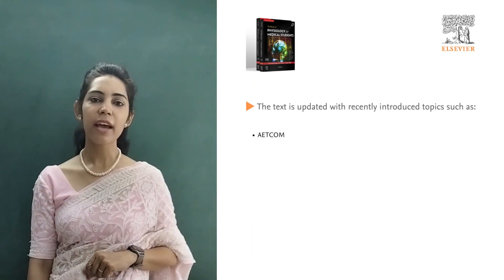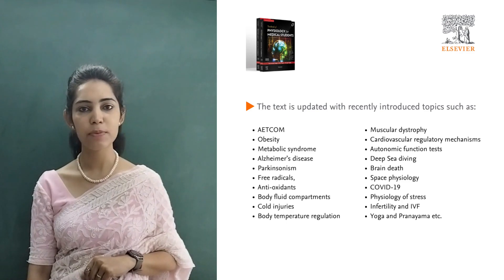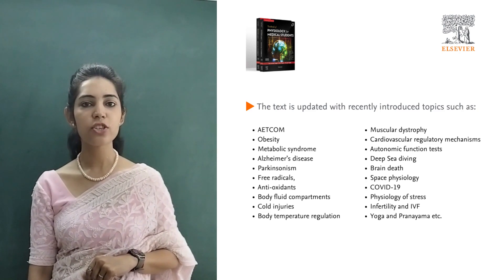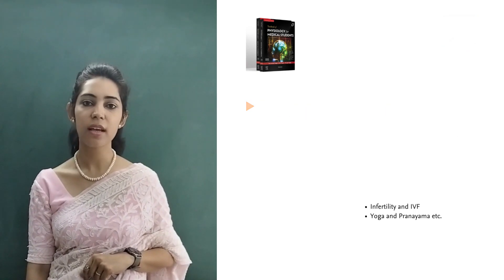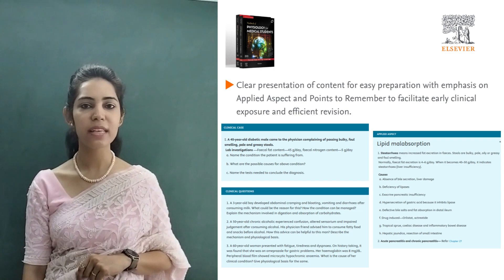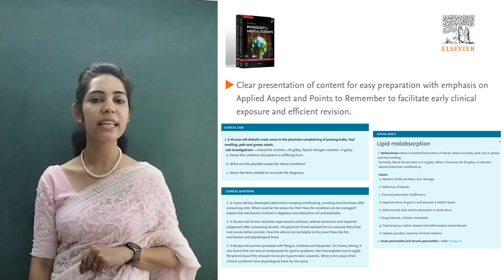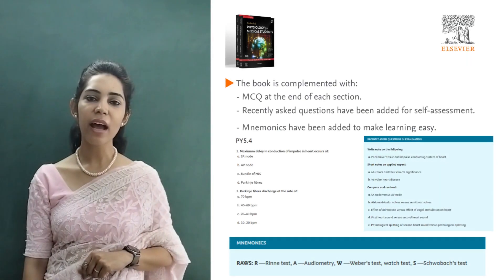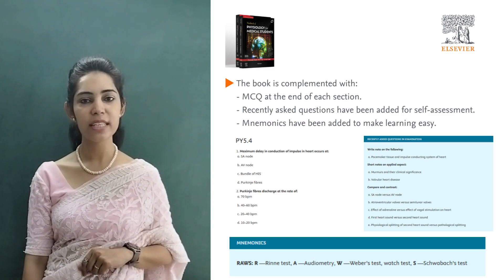Textbook of Physiology for Medical Students, 2nd Edition (2 Volume set)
Gain a clear presentation of applied aspect and points to remember to facilitate early clinical exposure with Textbook of Physiology for Medical Students, 2nd Edition (2 Volume set) by Harminder Singh, Itika Singh, Mridul Yadav

00:05 About the book
1:17 Online Resources available with the book